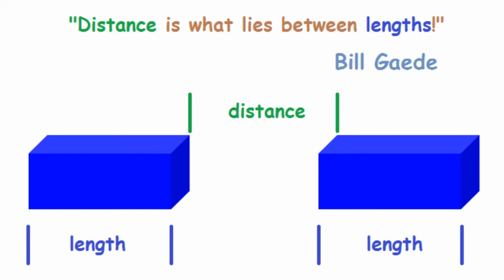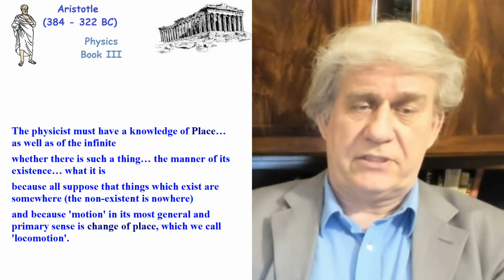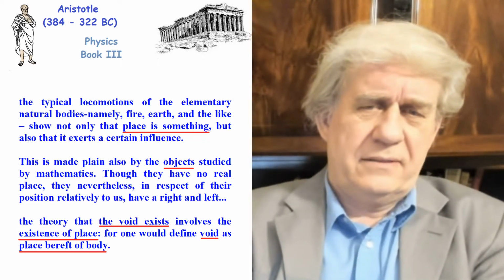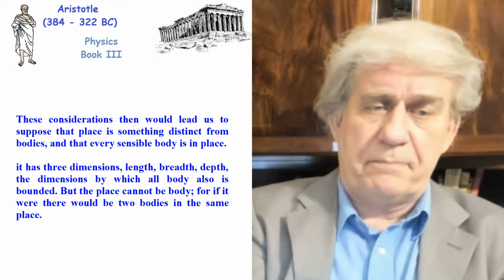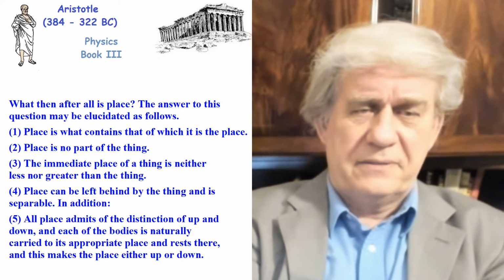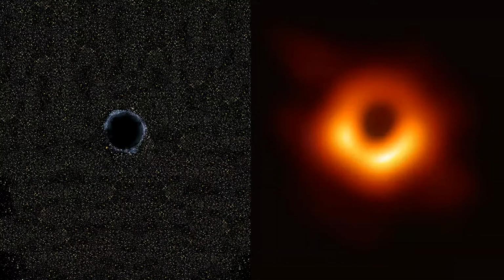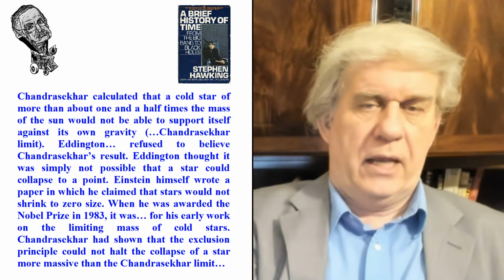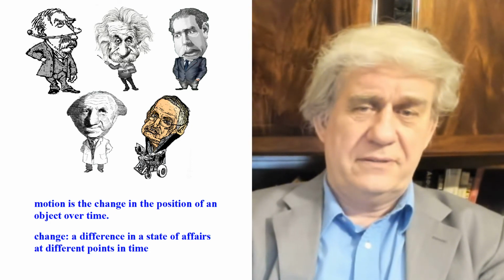A hole in space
This educational video is viewable by anyone over the age of 10 that is interested in Science.

Mathematical ‘physicists’ have inherited their notions of ‘position’ from Aristotle. Nothing has changed in 2000 years. A ‘position’ is still a hole that an object leaves behind when it moves in space.

Free illustrated book on the Rope Model of Light and Gravity